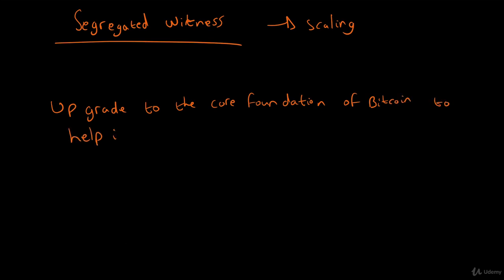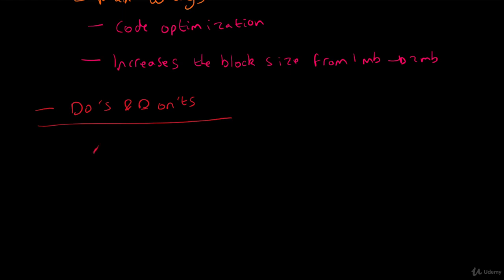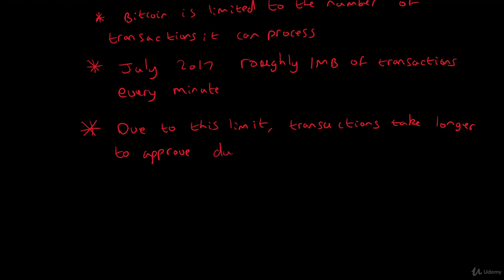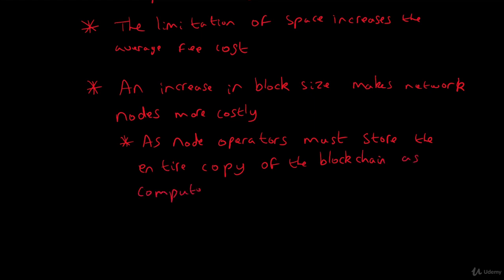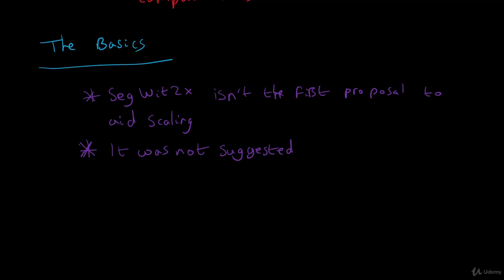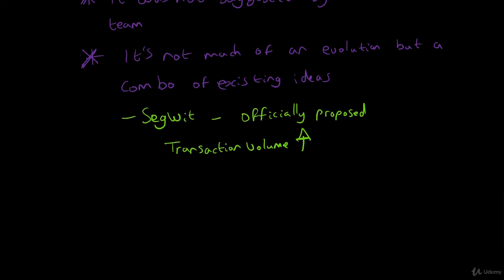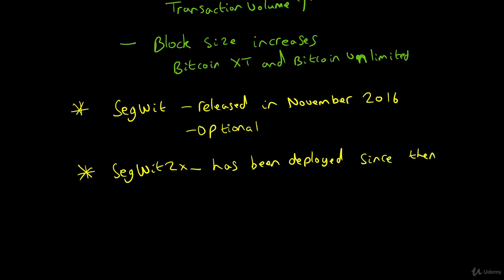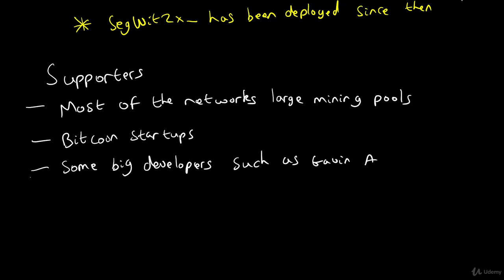021 What Is SegWit2x